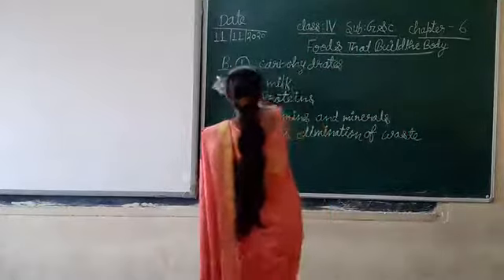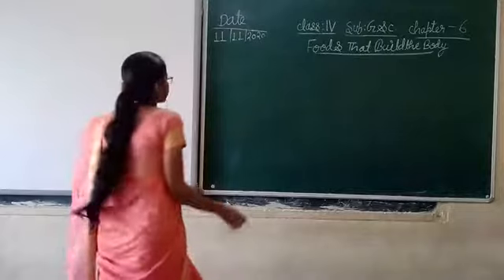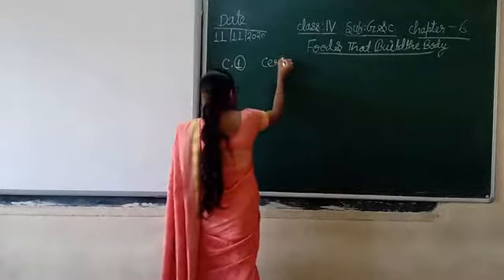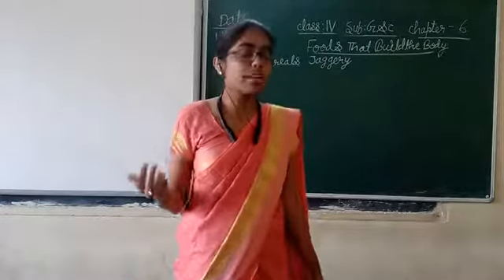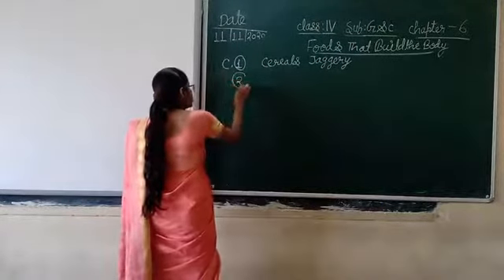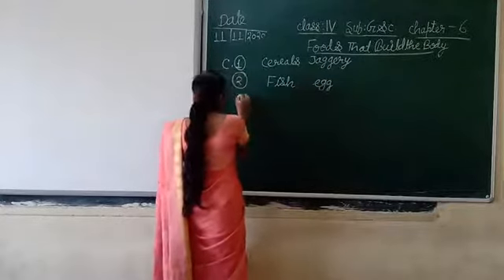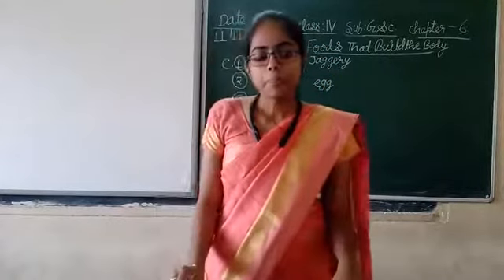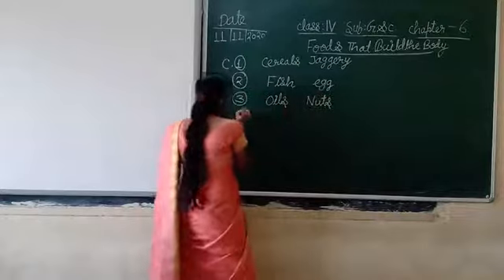Subject general science chapter 6 class 4 revision by Archana Mishra